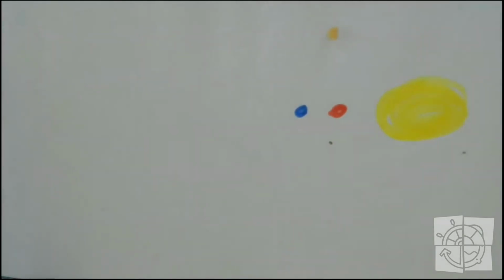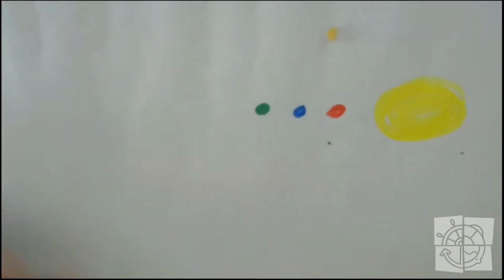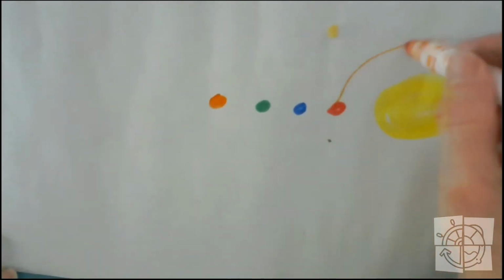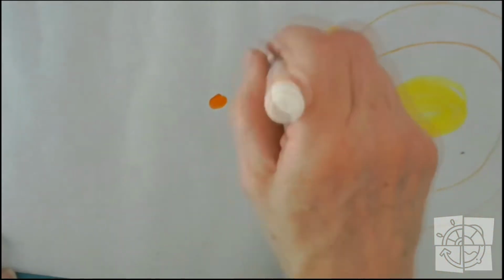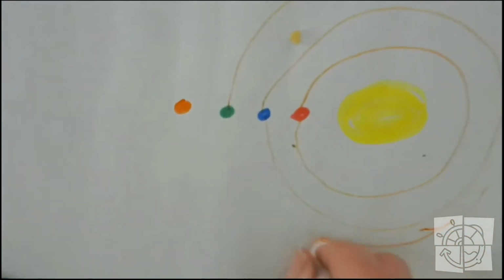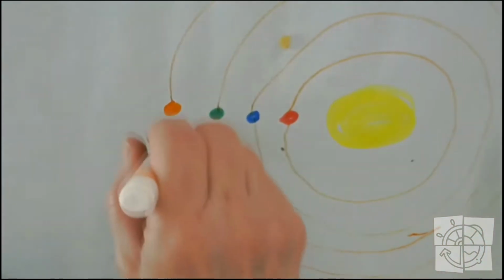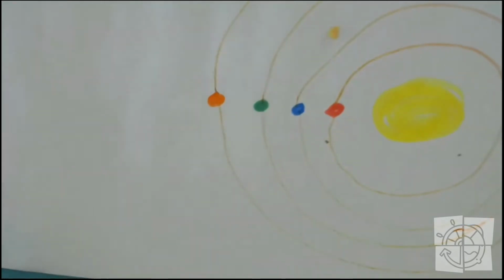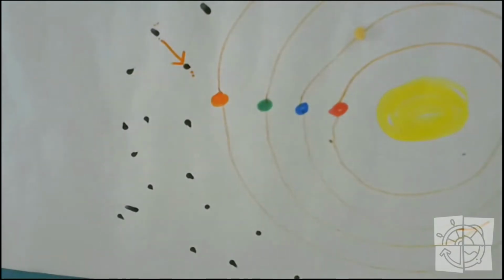First Steps Science: Asteroids!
Our Solar System has asteroids! Asteroids are small, rocky objects in space. Many asteroids in our solar system orbit the Sun between Mars and Jupiter . . . .Some of them contain precious metals or water ice.  Let’s imagine what our lives might be like in a future filled with more space exploration looking for treasures in the Asteroid belt.

Supplies to gather ahead of time:
Playdoh or clay    Pencil eraser    Sand        Small rocks, marble
Nerds candy         Magnet        Straw
Round Measuring spoons (or anything else that’s round)

Jello set in a shallow pan (cake pan) Make ahead